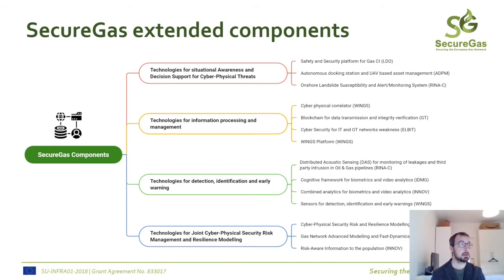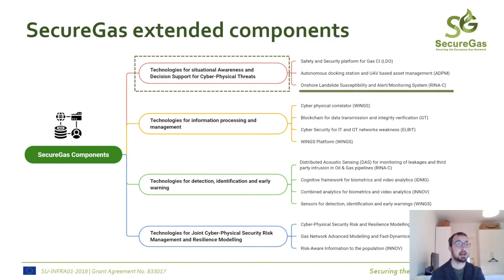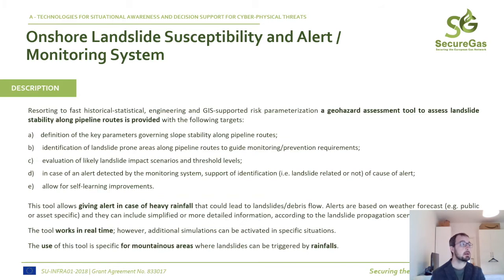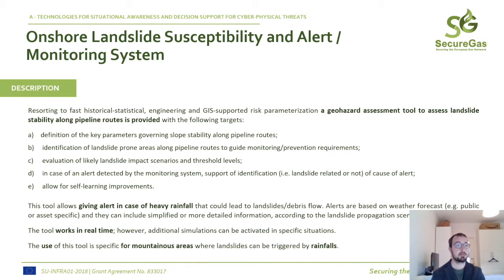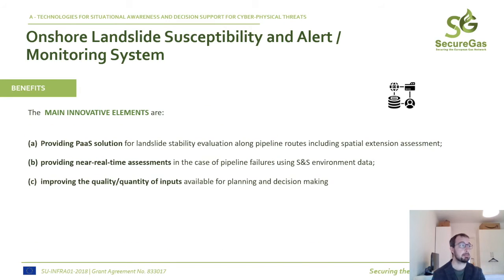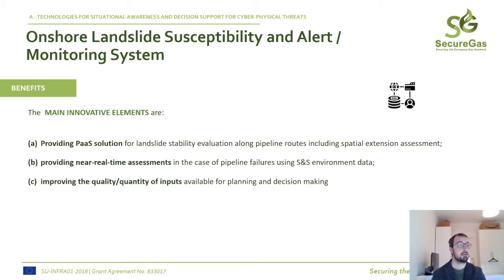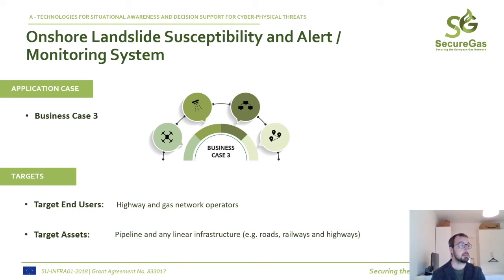A3 - Onshore Landslide Susceptibility and Alert/Monitoring System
The Components to be used by SecureGas are products and technologies brought into the project by qualified partners.

These components have been extended – that is improved and integrated – to meet the needs of end users, addressing and solving the proposed business cases scenarios, adopting the most innovative technological solutions, without forgetting cost control and an easy and scalable deployment.

All SecureGas extended components are presented and explained in detail, including their description, objectives and use in the project.

In this video: TECHNOLOGIES FOR SITUATIONAL AWARENESS AND DECISION SUPPORT FOR CYBER-PHYSICAL THREATS - Onshore Landslide Susceptibility and Alert/Monitoring System